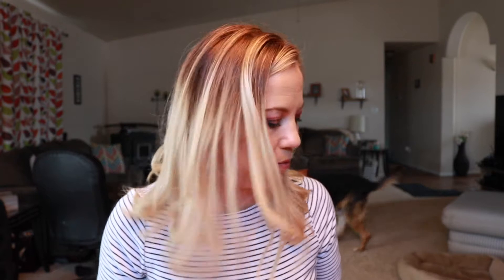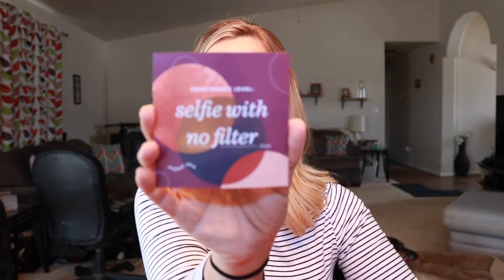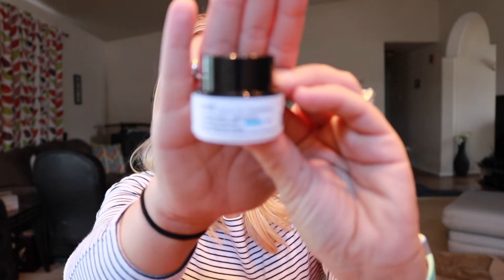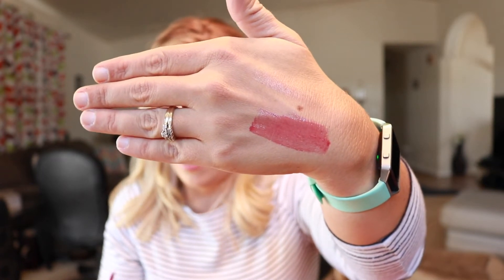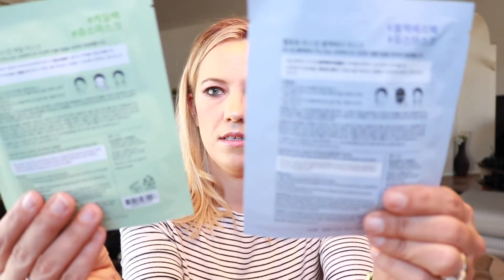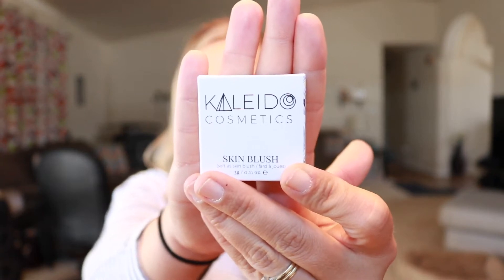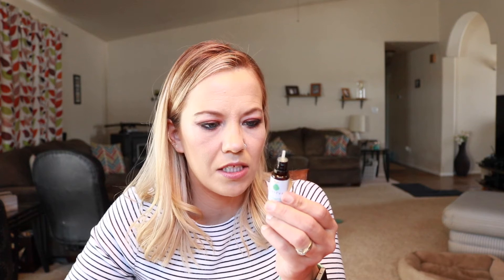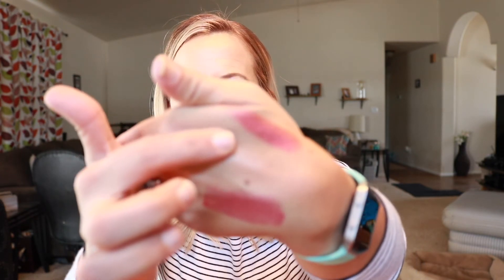IPSY VS IPSY | AUGUST 2018 | NO DUPLICATES AGAIN!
PRODUCTS RECEIVED:

BAG #1:
- Glow for a Cause Lip Love in Flirt - Retail Value $6
- Belif The True Cream Aqua Bomb - Sample Value $7.60
- MAC False Lashes Mascara in Extreme Black - Estimated Value $5
- Trust Fund Beauty Lipgasm in Evil Genius - Sample Value $9
- Lychee + Gold Healthy Glow Rose-Gold Blush - Retail Value $14

**MAC & Belif products are NOT cruelty free**

BAG #2:
- Lab for You Juice Up Masks in Kale & Blackberry - Retail Value $3.60
- Mint Pear Rosehip Night Serum - Sample Value $13.06
- Kaleido Cosmetics Skin Blush - Retail Value $8
- Hikari Cream Pigment in Fierce - Sample Value $11.37
- Huda Beauty Liquid Matte Lipstick in Trophy Wife - Retail Value $20

**Bag 2 is 100% Cruelty Free**

COMBINED VALUE: $97.63